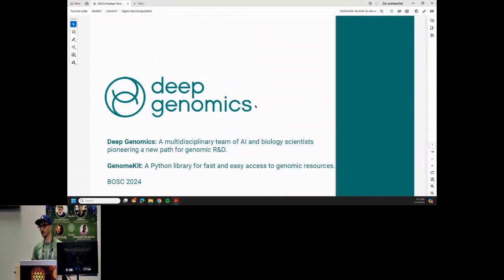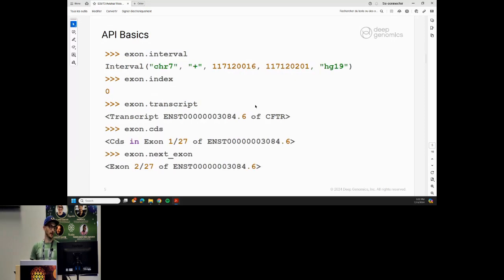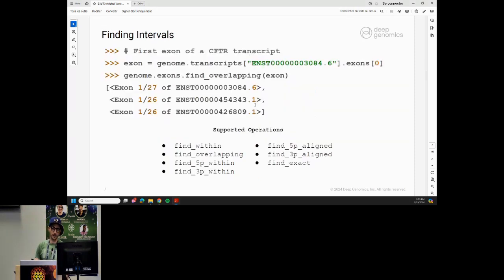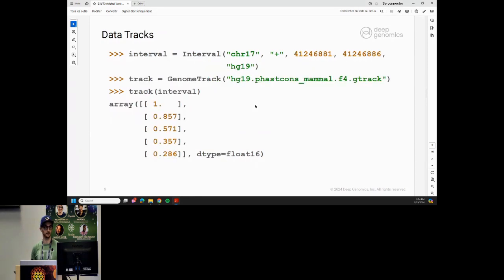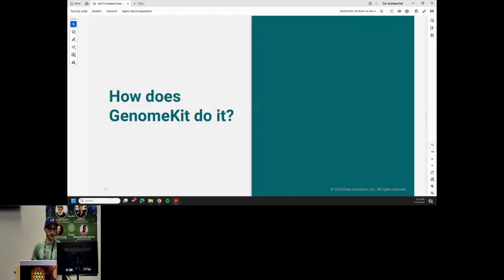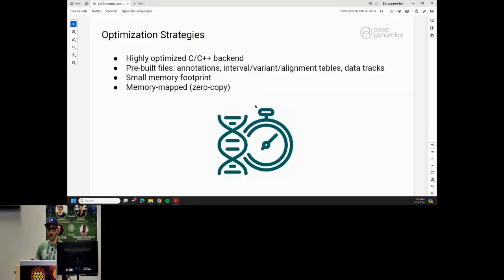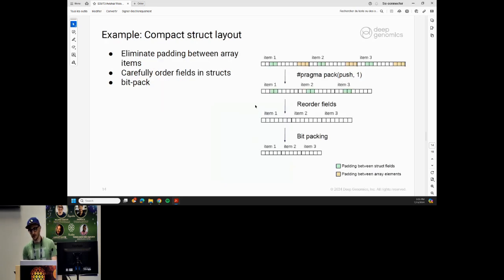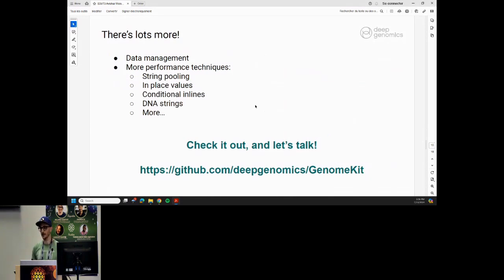GenomeKit, a Python library for fast and easy access to... - Avishai Weissberg - BOSC - ISMB 2024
GenomeKit, a Python library for fast and easy access to genomic resources - Avishai Weissberg - BOSC - ISMB 2024